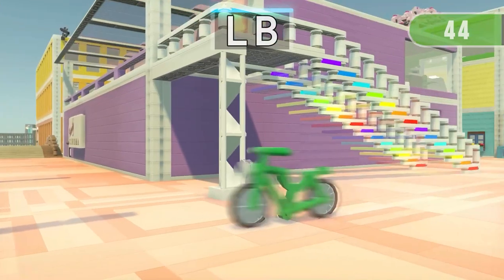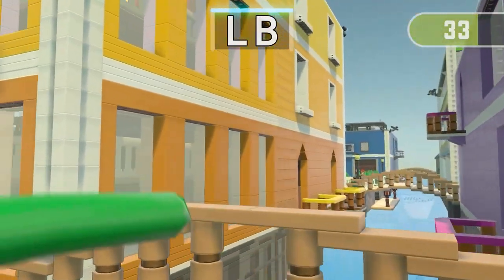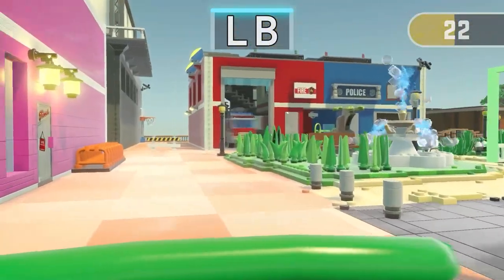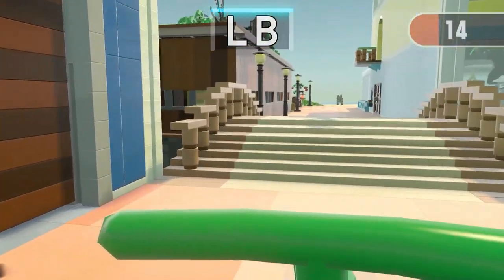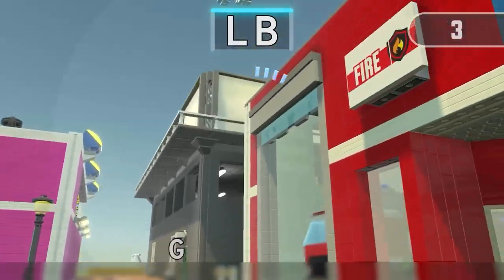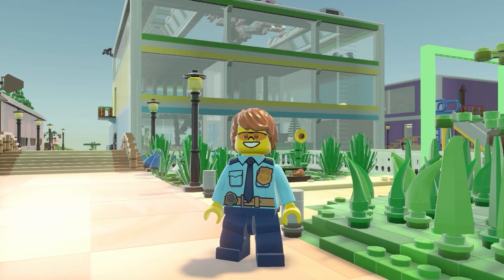Day 2 on ABC island